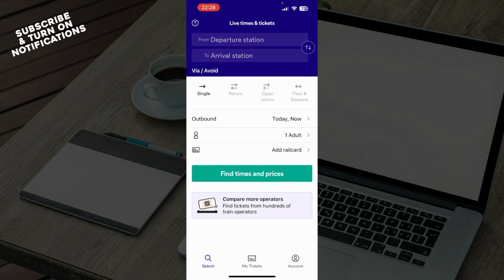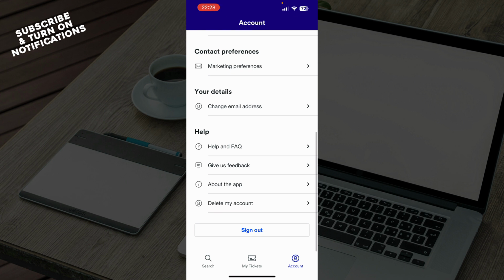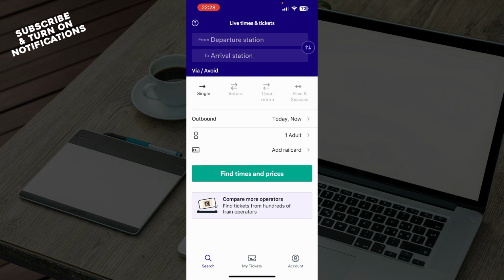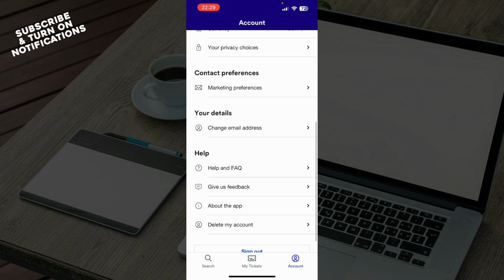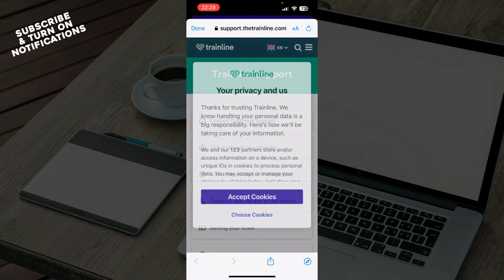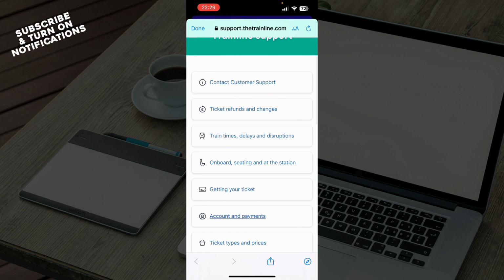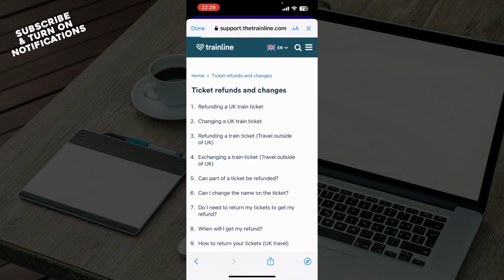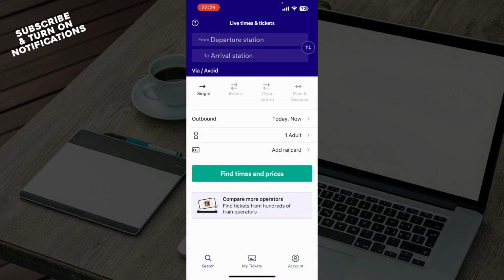How To Get a Refund on Trainline (Quick Tutorial)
In this video I will show you How To Get a Refund on Trainline. It would be good if you watch the video until the end so that you don't miss important steps.